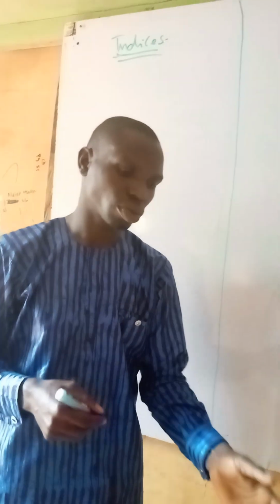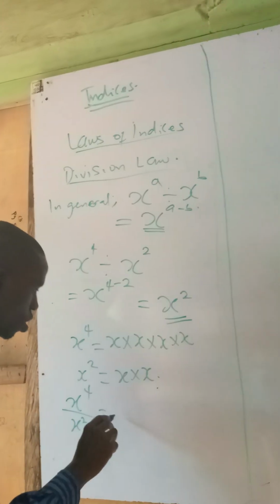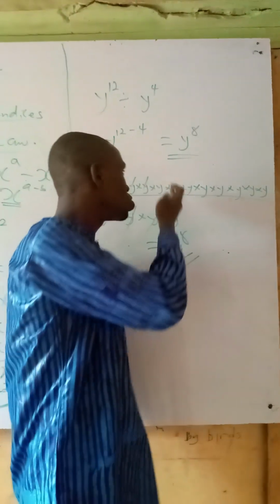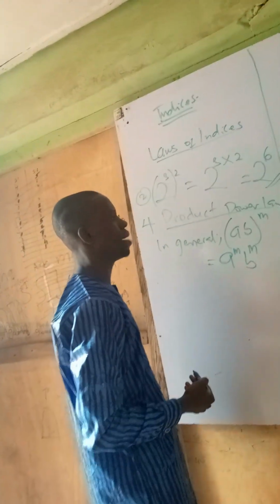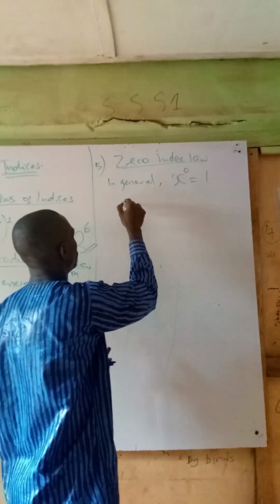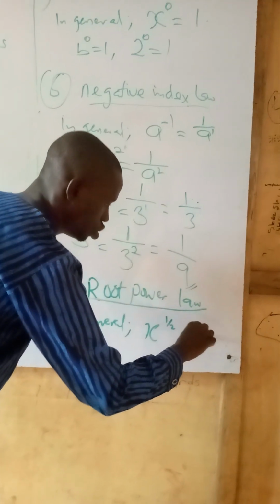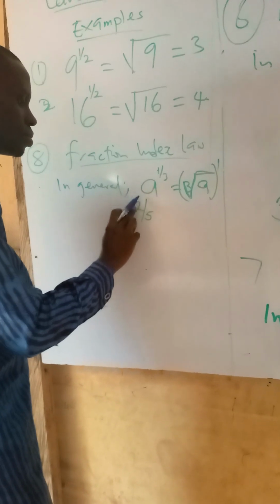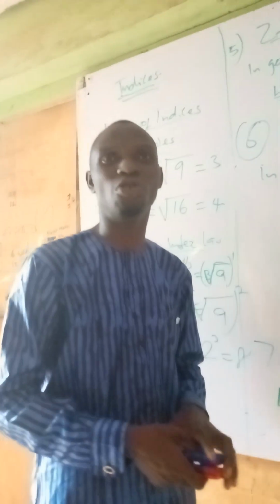Laws of Indices Made Easy | WAEC, NECO, JAMB Maths Tutorial for SS1–SS3"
Learn the Laws of Indices Easily!
Welcome to another insightful mathematics lesson where we break down one of the most foundational topics in algebra—the Laws of Indices. In this video, we guide you step-by-step through the eight major laws, including the multiplication law, division law, zero index law, negative index law, power law, product power law, root power law, and fractional index law. Each law is clearly explained with practical examples, helping students understand how and when to apply them in real exam scenarios. Whether you're preparing for WAEC, NECO, JAMB, or general classwork, this video simplifies complex index rules and ensures that you can solve any indices problem confidently.

This tutorial is designed especially for secondary school students and candidates sitting for national exams in Nigeria. It emphasizes conceptual understanding and quick-solving strategies that save time and boost accuracy. The examples cover both the basic and more advanced applications of index laws, making the lesson suitable for SS1 to SS3 learners. With consistency and the right guidance, mathematics can truly become your favorite subject!